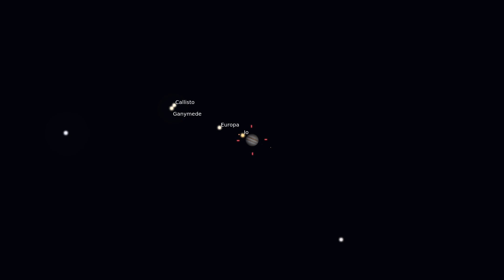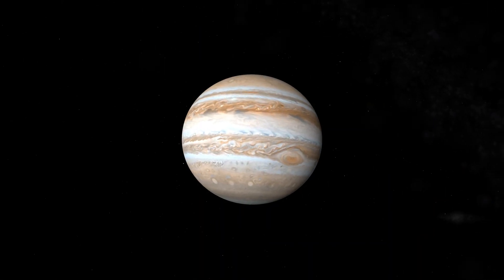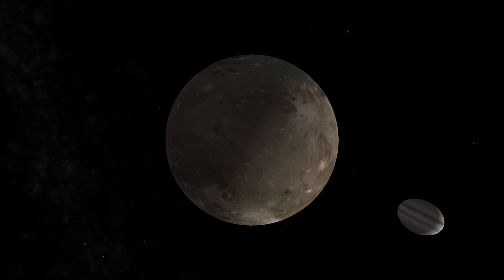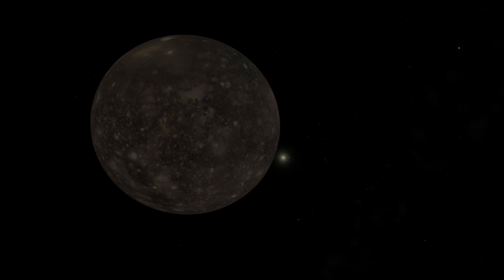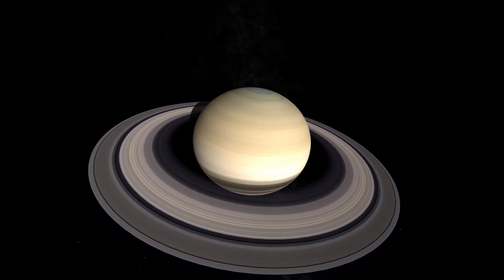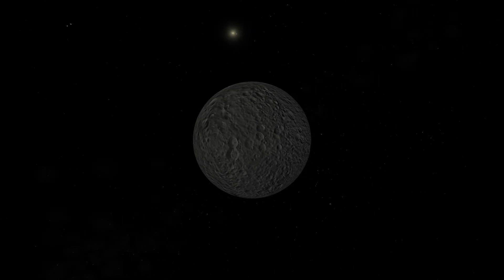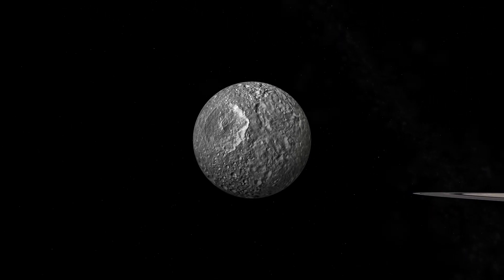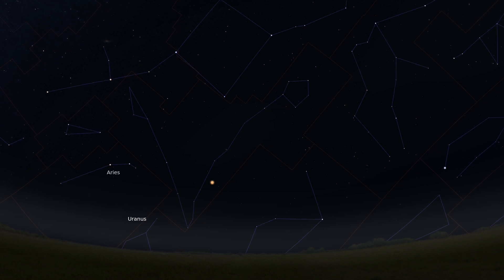Giants of the Solar System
Right now, all the gas giant planets in our solar system are above the horizon in the night time hours. Jupiter and Saturn are currently quite the sight to see in the southern sky! Join us as we discuss some of the things that make each of these planets interesting and take a tour of the outer-most planets in our solar system!

Narration:
Easton Morril

Script:
Easton Morril & David W. Pearson

Celestia (celestia.space)

Dan Henig - Empire Seasons, Eternal Garden, Nebular Focus, Russian River, Sunrise in Paris, Violet Spirit
Futuremono - Another Breath
Astron - Cold Blue

Editing:
David W. Pearson

Editing Software:
Kdenlive (kdenlive.org), GIMP (GNU Image Manipulation Program, gimp.org)

Jupiter images from NASA's Juno mission